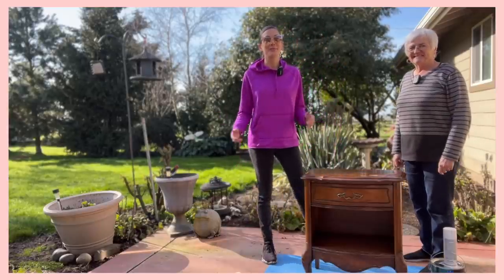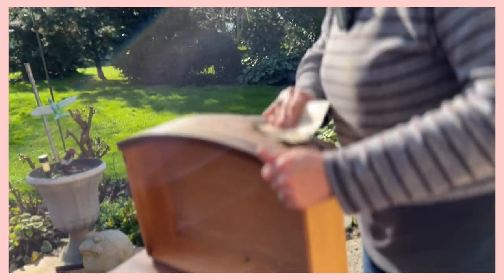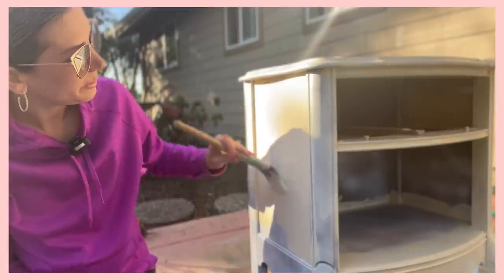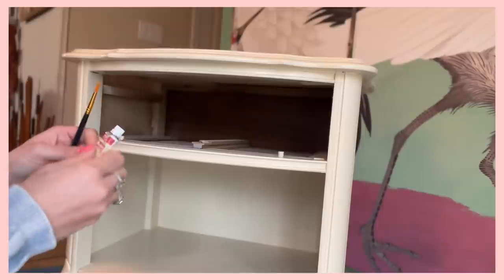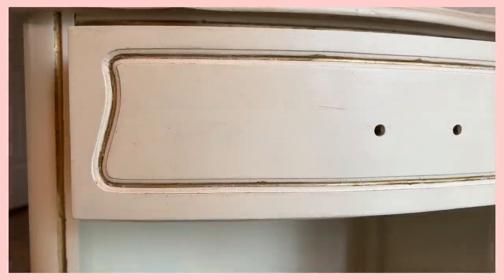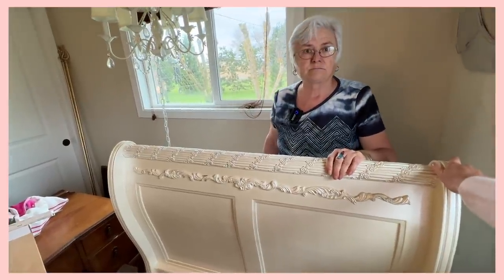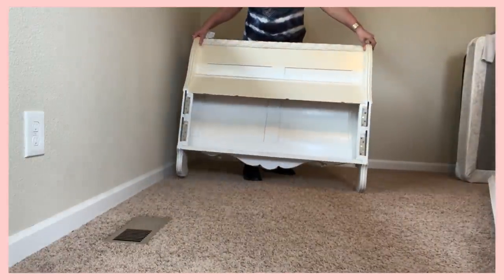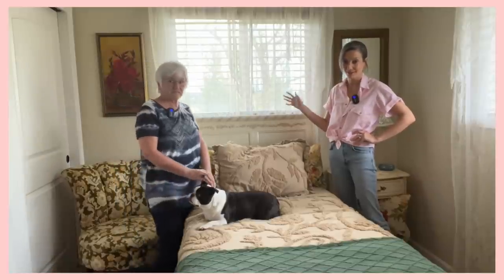Easy Thrifted Furniture Makeover - Paint Tutorial for Cottage Style Decorating or Fancy Farmhouse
We thrifted these two furniture pieces secondhand from Facebook Marketplace. Follow along and my Mom and I share our easy step by paint technique for the beautiful and relaxed cottagecore style decorating.

Shop Howard's stained wax here:
Shop Rub N' Buff gold waxes here:
5 pack of assorted golds
Single Antique Gold

Affordable waxing or chalk paint brush

Looks like Howard's is no longer making this exact wax, however, I did find a similar version here:

Magazines Mentioned:
The English Home
Flower
Millieu

I live in a Victorian Cottage style home and it's been fun for my husband and I to update each room while still keeping the charm of a historical building. Most items featured in this video were purchased second hand from thrift stores, goodwill, ebay, depop and Facebook!

Shop my vintage style pink match striker from Front Gate

Shop my Heritage Lace Gala Fringe curtains here in the color Ecru:
These curtains sell out very fast, so I will link some other sites below as well!

I have been so inspired by the beautiful chateau related channels I watch on Youtube, like Chateau Diaries, Dreaming of a Chateau, Doing It Ourselves etc that I decided to give our guest room a dreamy and elegant makeover! Nearly everything I decorate with is a thrift store, garage sale, or auction find. My husband and I live in a Folk Cottage Style Victorian home and I love looking for unique antiques to compliment our historical home.